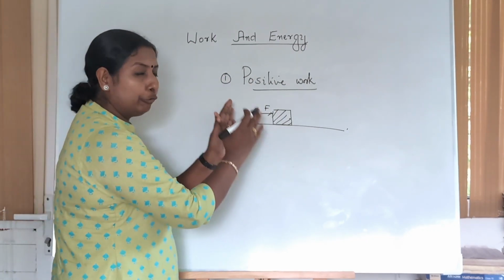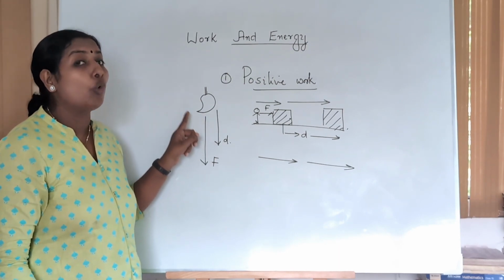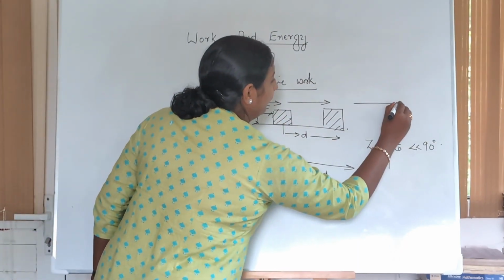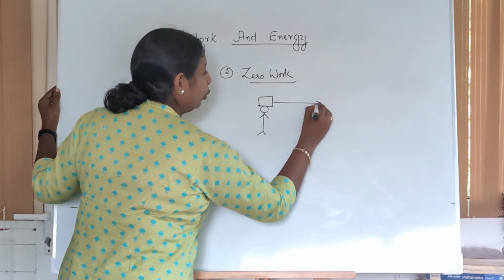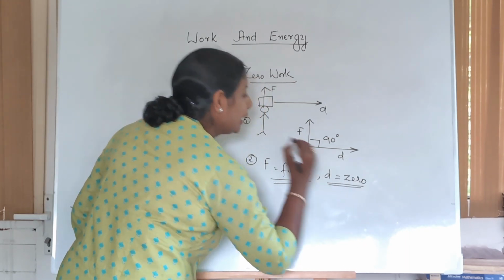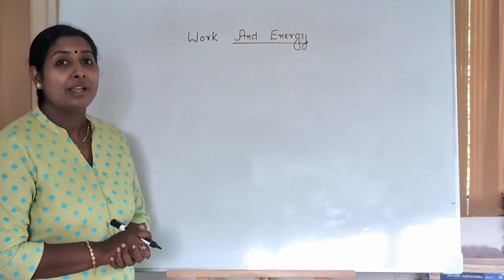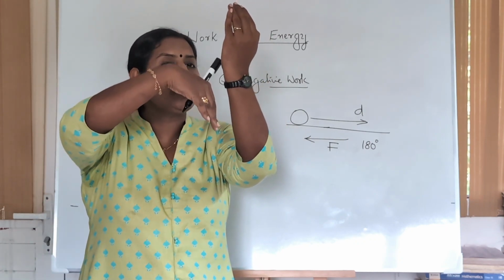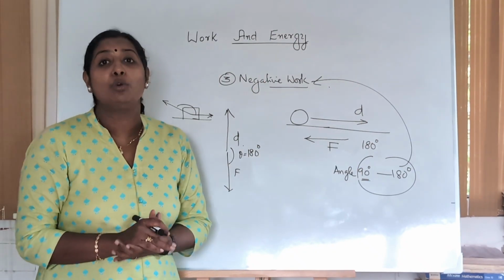WORK ENERGY POWER | CLASS 9 | PHYSICS | PART 2 | TYPES OF WORK | EXAMPLES | JYOTHI MANOJ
WORK ENERGY POWER | CLASS 9 | PHYSICS | PART 1 | TYPES OF WORK | EXAMPLES | JYOTHI MANOJ

By
Jyothi Manoj

Qualifications :-

MSc Physics

B.Ed.

Worked as :

Academic Coordinator 💥
Vice Principal 💥
Principal 💥